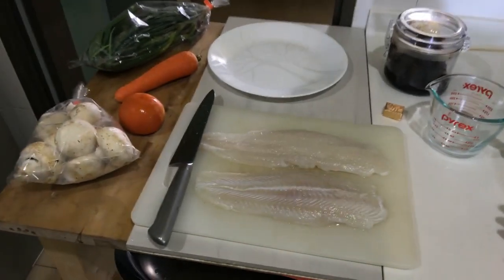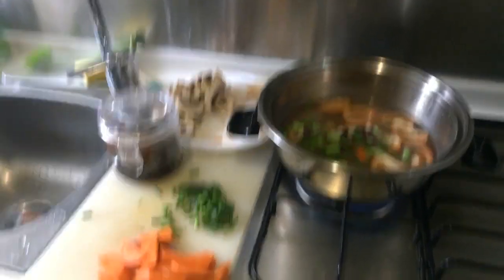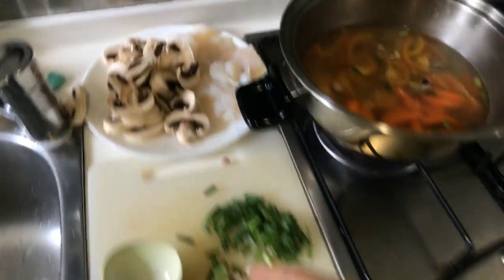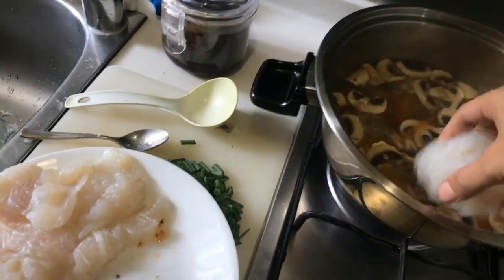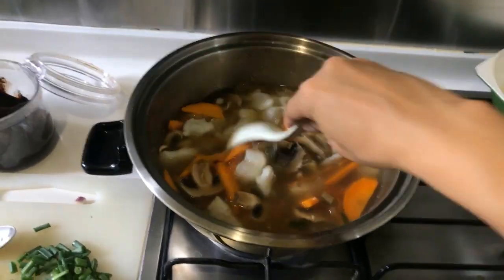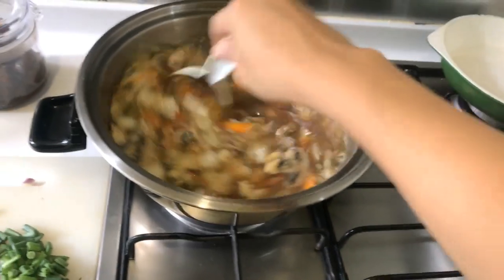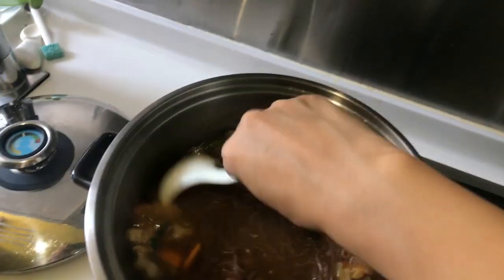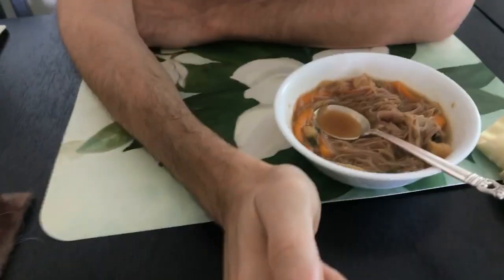Miso Fish Soup || Cooking with Hamster: Circuit Breaker series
It has been 11 days since the circuit breaker (semi-lockdown by Singapore govt to flatten the curve), and while the doctors, nurses, and other medical support have been fighting the battle against Covid19, I have been doing my part by staying at home. Cooking, all day er day. I am winging it most of the time - so no exact ratios and stuff.

Ingredients:
Fish (I used Tilapia, store bought, two big chunks)
Button Mushrooms (5 of them)
1 tomato
1 carrot
spring onion (you decide how much you wanna add in)
1 vegetable stock cube + 4 cups of water
3 spoons of miso paste (I just winged it. you can add to your liking)
Red Rice Vermicelli or as we like to call it Bee Hoon (soak in cold water for 3-5 minutes)

- Chop up the ingredients
- boil vegetable stock with water
- add in tomato, spring onion, carrot, mushrooms, fish, and noodles (in this order) (see that you don't overcook or undercook the ingredients. argh, i did not time myself. soweeii)
- add in miso paste 5-10 minutes before its all done.

xoxo,
Avoni